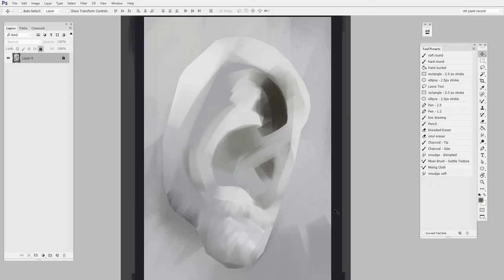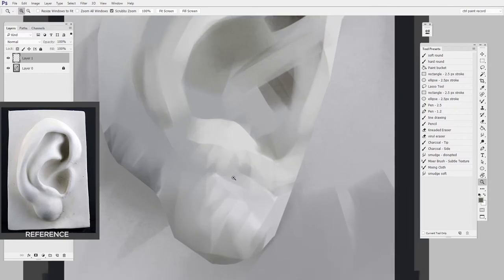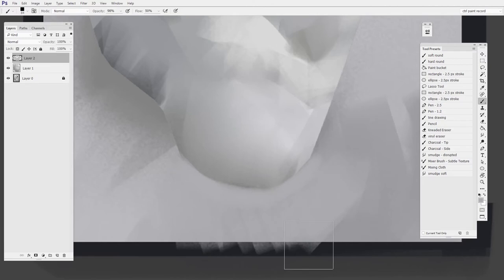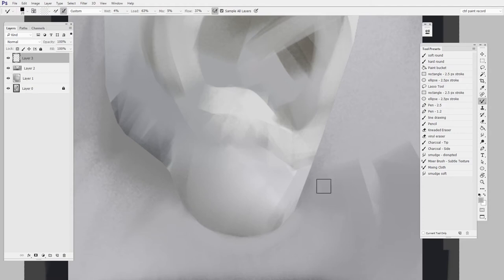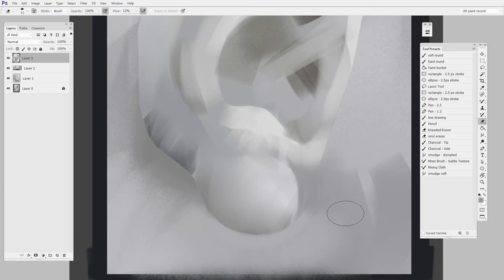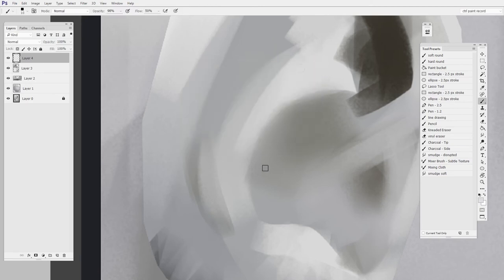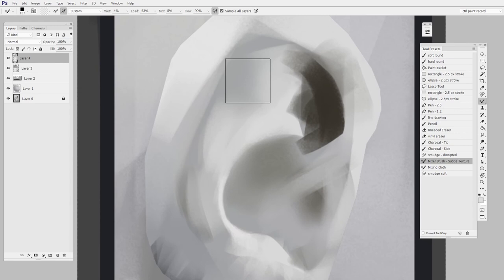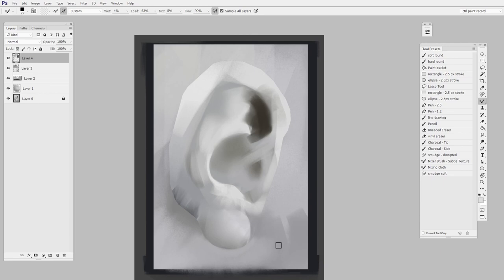Best Photoshop Blending Tool? (3/3)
To Finish our blending tool mini-series, it's time to compare all three options in a real-world scenario.  In this video I show the smudge tool, mixer brush, and brush tool working together.  But everyone has their own style - what's yours?  I'd love hear your personal preference for blending tools in the comments.

blending worksheet: /s/ctrlPaint-blending-worksheet.jpg